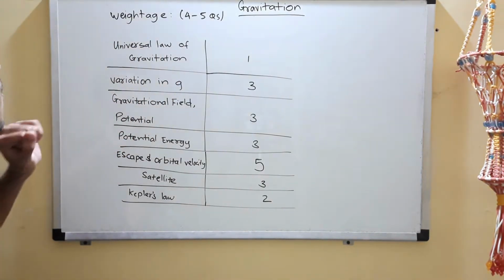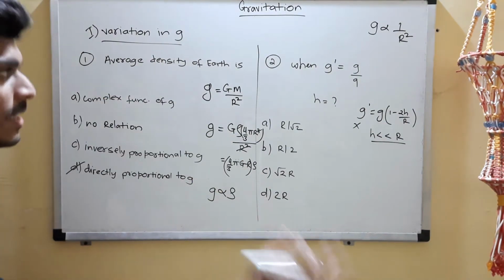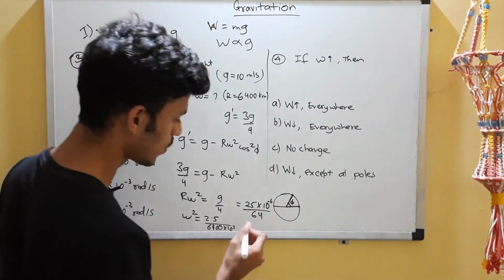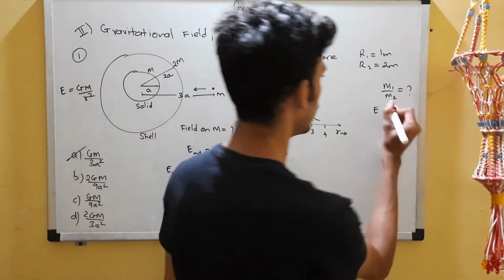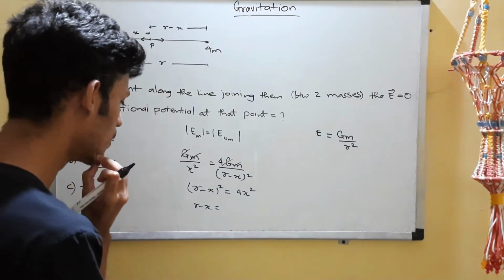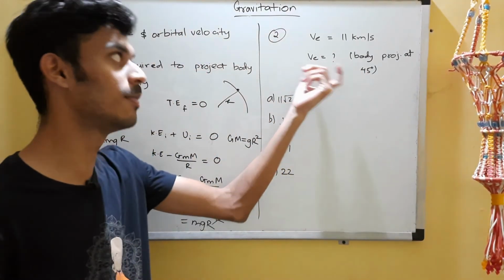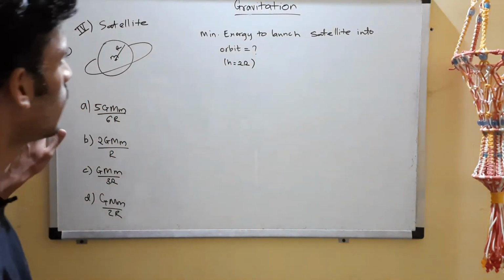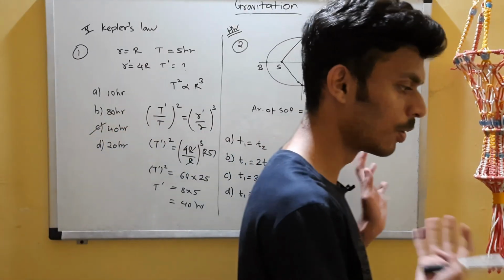BITSAT 2022 | Frequently Asked Questions | Gravitation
Yay! FAQ series for BITSAT 2022 is here. In this series we discuss the frequently asked BITSAT questions, these questions are chosen based on topic weightage and trends over the last 15 years of BITSAT, hope that this series will help you!

Chapters:
0:00 - Weightage
3:39 - variation in g
18:17 - gravitational field, potential
33:42 - escape velocity
43:42 - satellite
48:32 - kepler's law

CHARITY

aashman@uboi